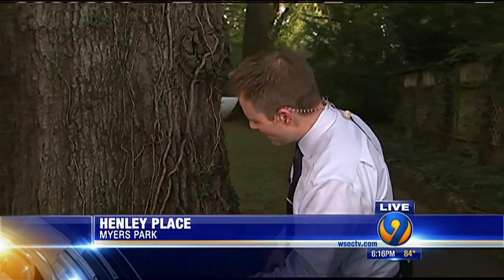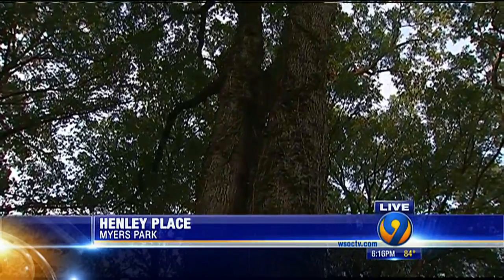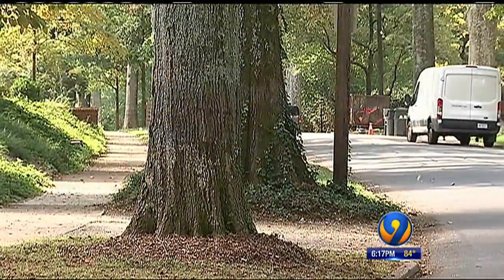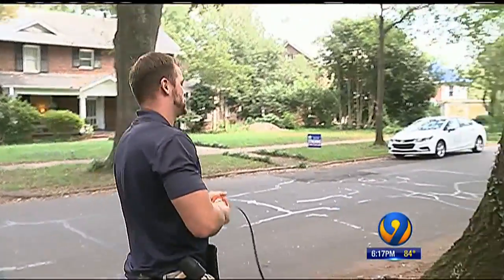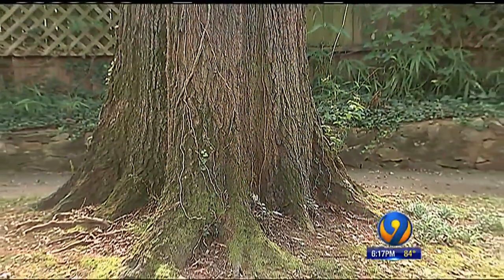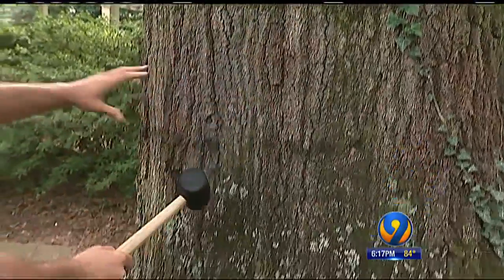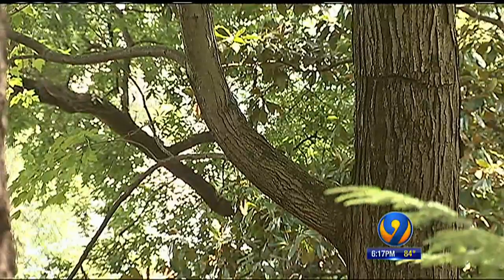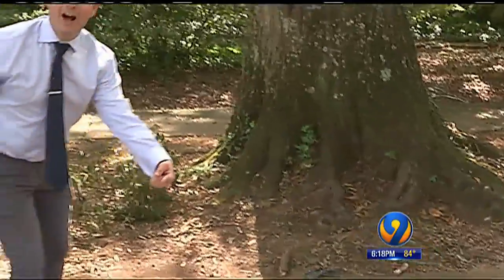Experts Are Checking Stability Of Older, Historic Trees